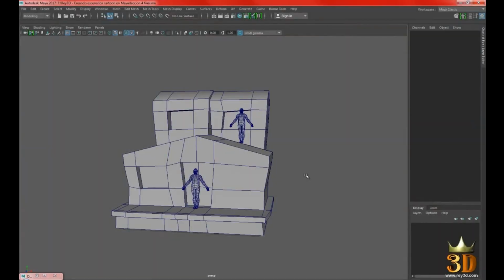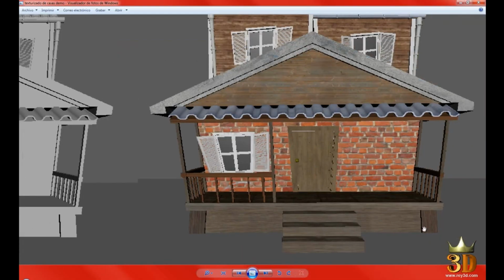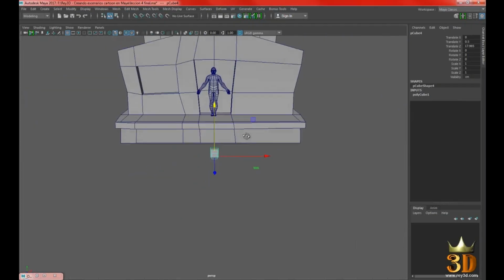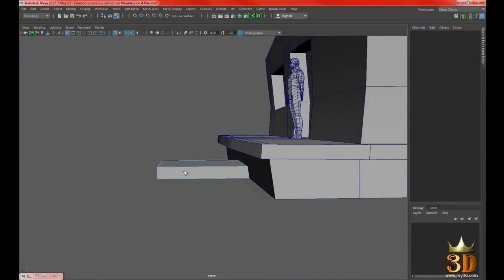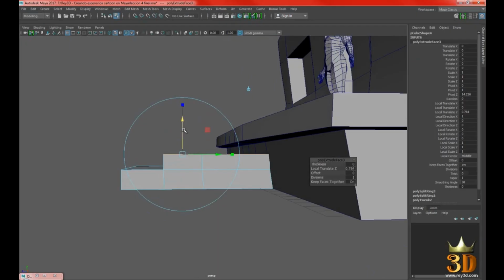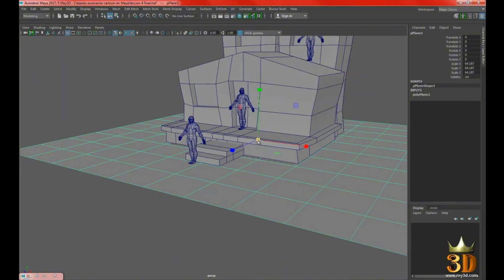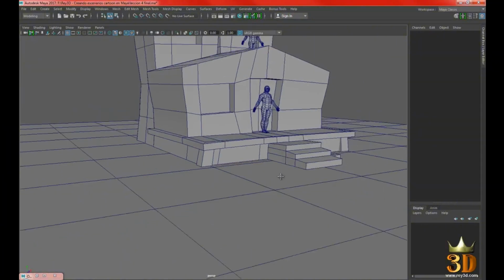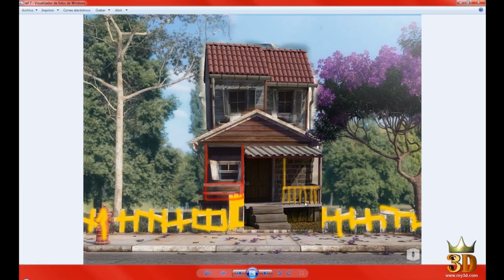5. Creating the staircase and main pieces - Creating Cartoon Environments in Maya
Enjoy our first lessons for free!